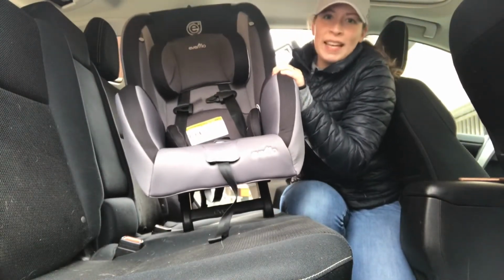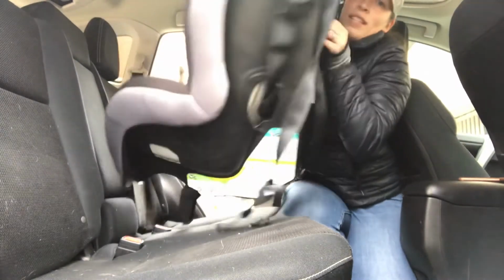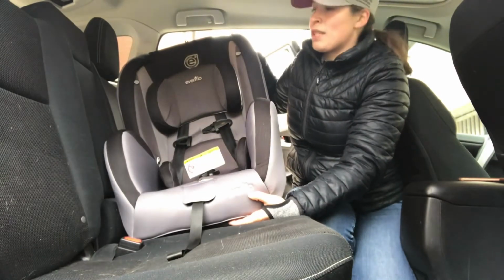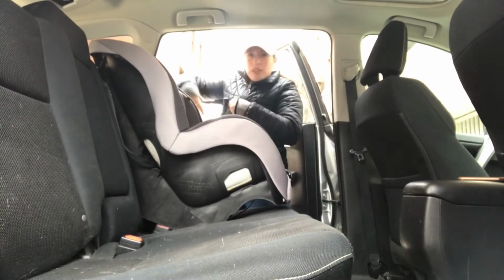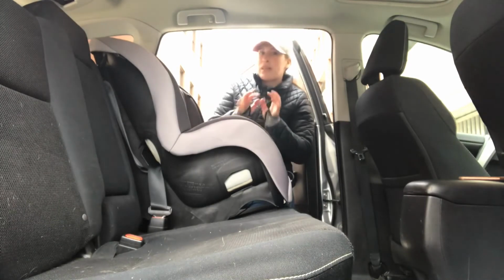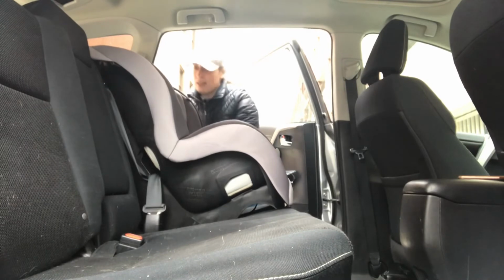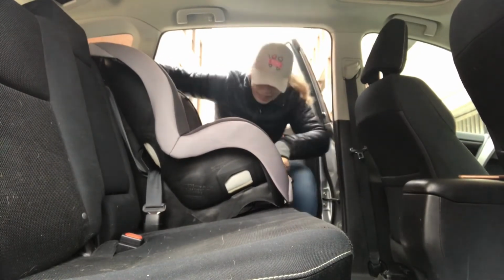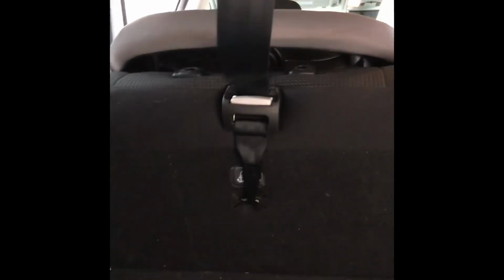Evenflo Titan 65 installed Forward-Facing with the Seat Belt and the Top Tether